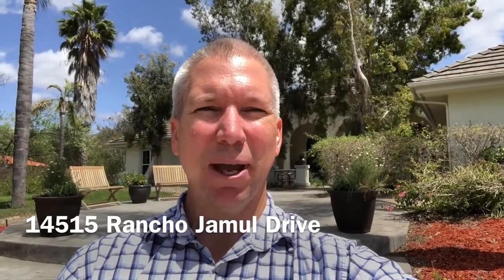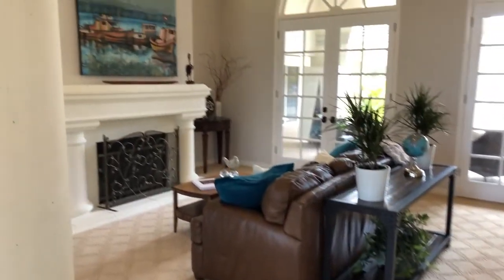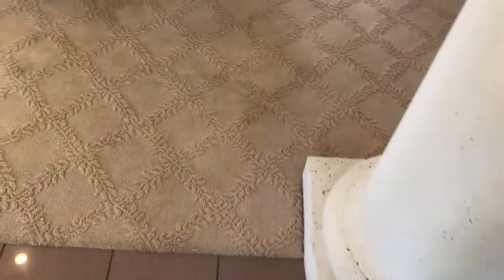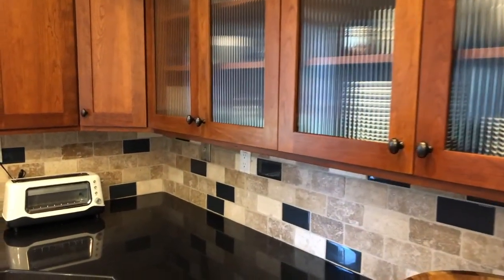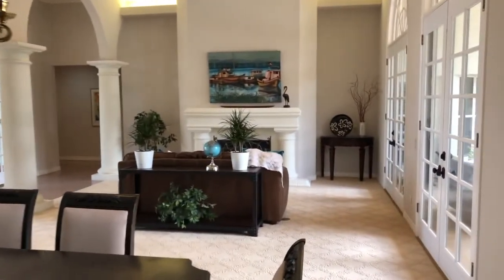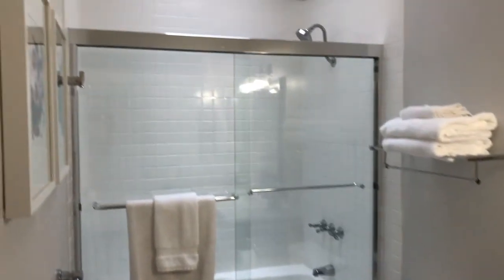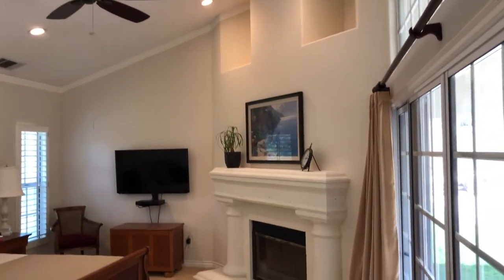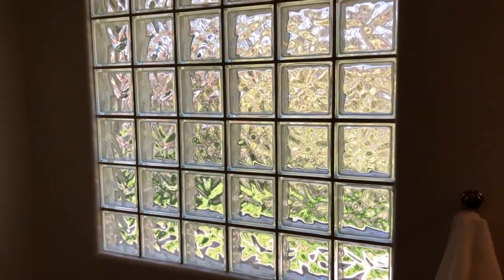14515 Rancho Jamul Dr - Property Tour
Introducing this luxurious, single-level home located in the gated Rancho Jamul Estates with beautiful mountain views! Custom features throughout include new interior paint, 14’ vaulted ceilings, crown molding, 3 wood-burning fireplaces, & large gourmet kitchen. Relax in the master suite & enjoy the completely remodeled spa, like master bath! The backyard is ideal for entertaining with a covered patio, pool, jacuzzi, and more! Plenty of parking with a long driveway & 3 car garage. This is truly a MUST SEE!

Numerous luxury amenities throughout this quality-built home! The Chef’s kitchen boasts 2 ovens, 2 cook-tops—one gas and one electric, Cherry wood cabinets, & two over-sized islands perfect for large families or hosting grand dinner parties. Relax in the luxurious master suite offering a large, well-designed California closet system, fireplace, & views to the backyard. The completely renovated master bath features plenty of cabinets & dual separate sink areas, large shower with dual shower heads, freestanding soaking tub, and a separate room for toilet & bidet. Additionally, are two guest bedrooms and a den (or fourth bedroom) with vaulted ceilings and custom built-ins. Enjoy the bonus room (or 5th bedroom) perfect for laundry, exercise room or office. The backyard is ideal for entertaining with an outdoor eating & lounging area only steps from the kitchen, built-in fire pit, large pool with a 9’ deep-end, two water features, and an attached hot tub. There is also a lighted horseshoe pit and a flat upper lot that can easily accommodate a barn, horse or guest cottage. Additional features include 5,000 gallon water tank that has never run dry, whole-house fire sprinkler system, & a total of 3 wood-burning fireplaces.

Rancho Jamul Estates is a community located in Jamul, California - about 40 minutes from downtown San Diego. The majority of homes in this community are mediterranean or ranch style single-family homes. They were built between 1980 and 2012. These homes offer 3 to 8 bedrooms and 2 to 6 bathrooms. Residences range in size from 2618 to 8841 square feet in living space. Prices of homes for sale in Rancho Jamul Estates currently range from $997,900 to $1,995,000.